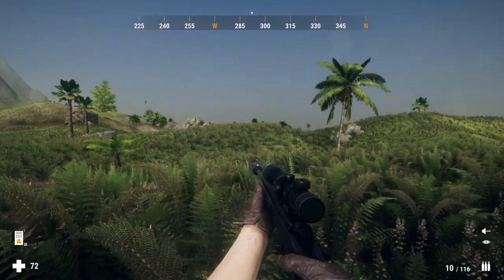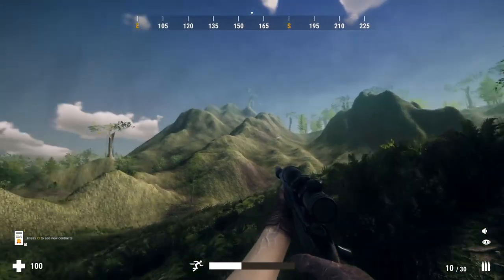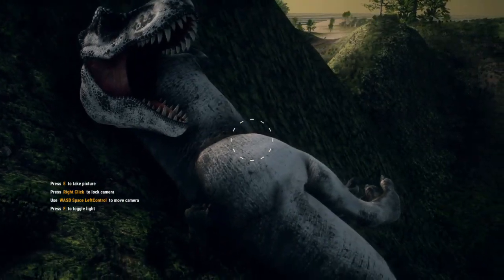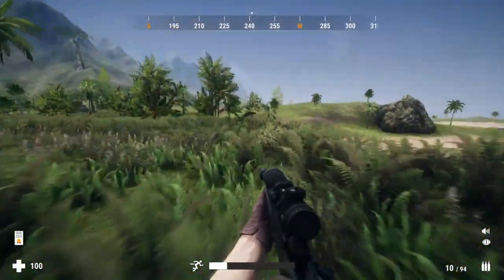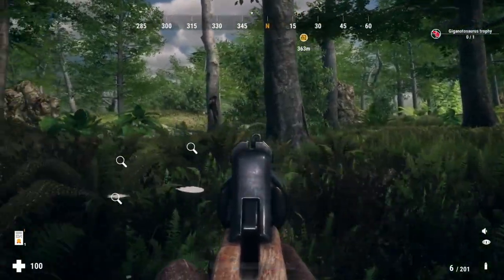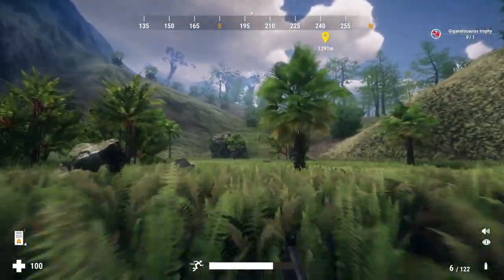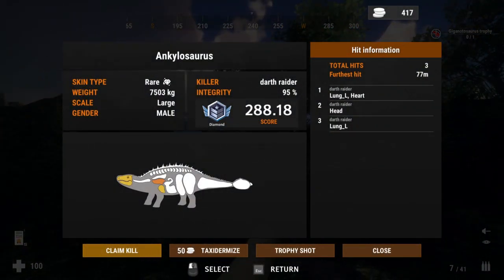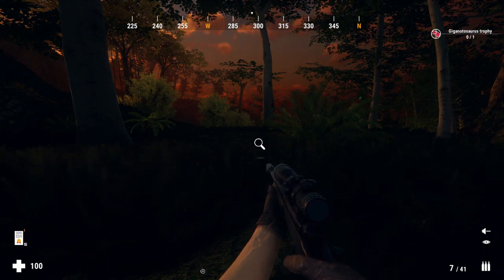Prehistoric Hunt | Albino T Rex & Killer Raptors